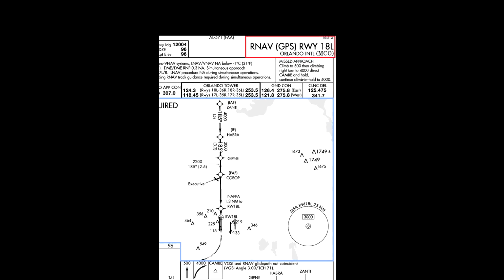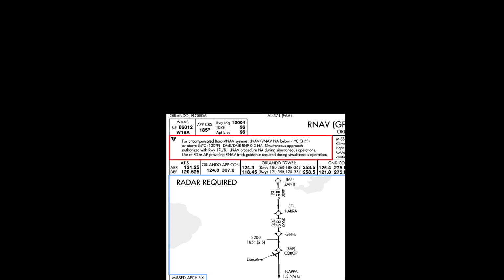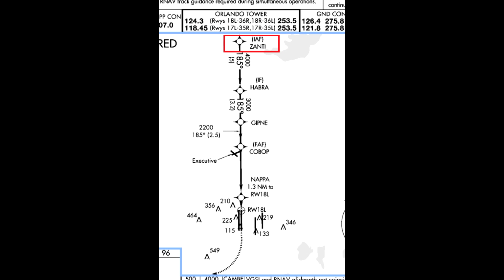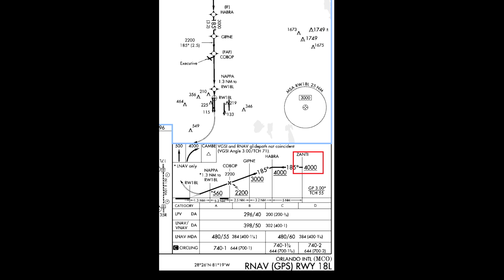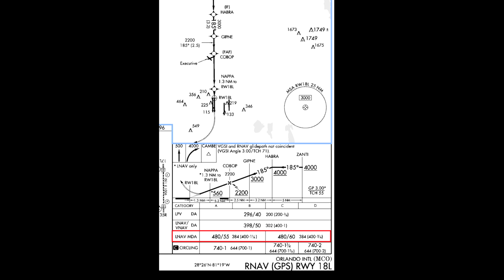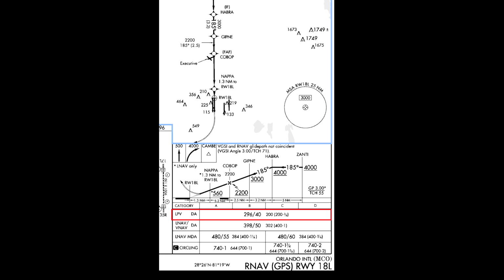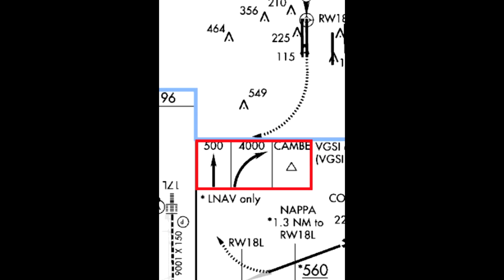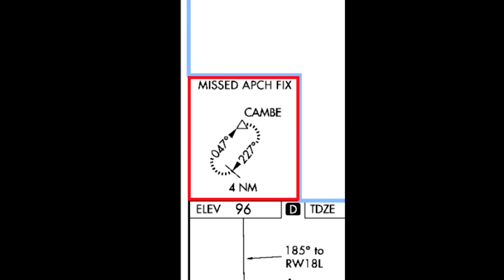RNAV Approach Plate Tutorial (RNAV RWY 18L KMCO)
My CFI briefs the RNAV Approach for RWY 18L at Orlando Intl.  In the next video I will demonstrate the approach on Prepar3d.  If you guys want us to go over anything leave it in the comments!  This video is going to be the first of many.